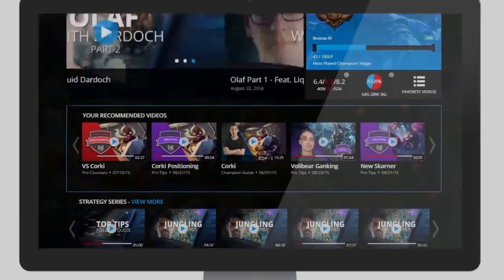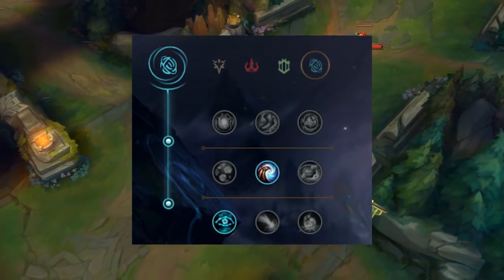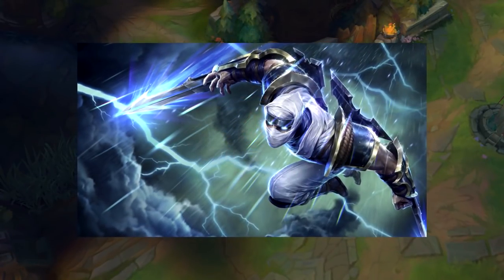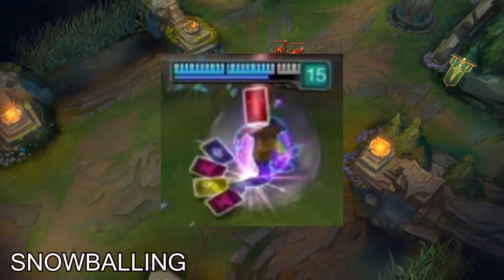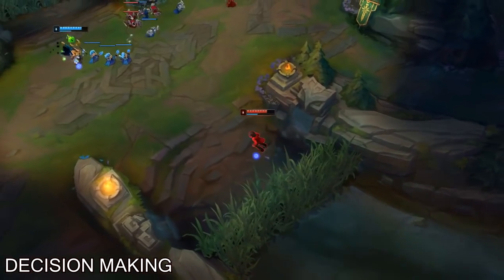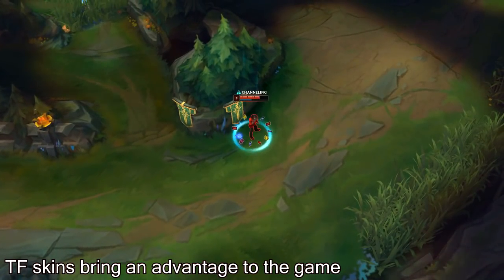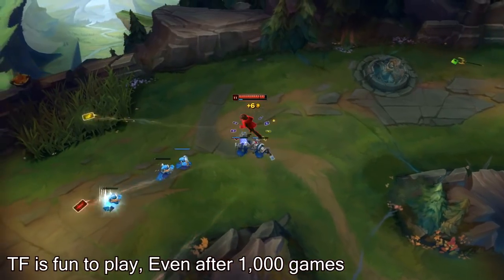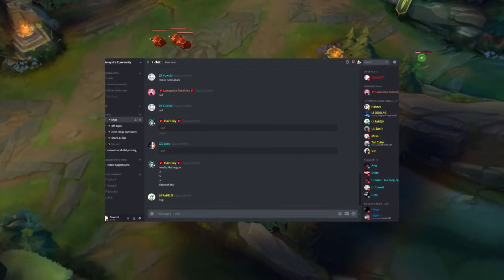I Played 1,000 Twisted Fate Games, Here's What I Learned. (League of Legends)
Proguides - Get Better at League of Legends.

So I played Twisted Fate more than 1,000 times, Here's what I learned. (League of Legends)

(Other Riven Mains / League of Legends content creators):
► "Boxbox" - Riven Main & Highlights
(Music used):
► Outro: League of Legends pulsefire login screen

Season 9 League of Legends
Season 9 Twisted Fate Guide League of Legends
Twisted Fate Tips League of Legends
Twisted Fate Guide S9 League of Legends